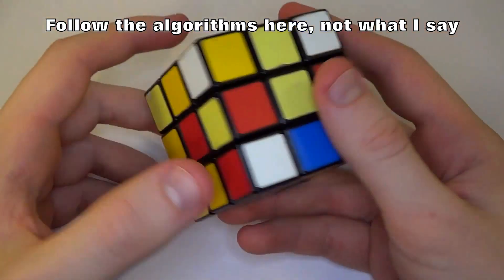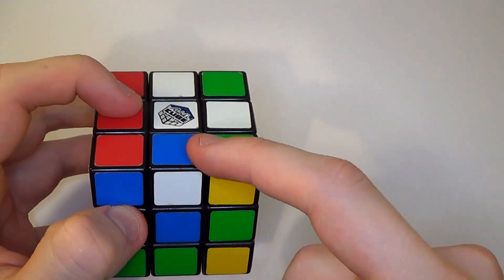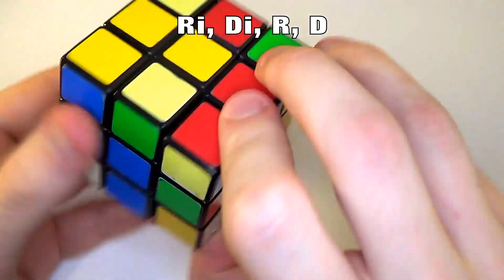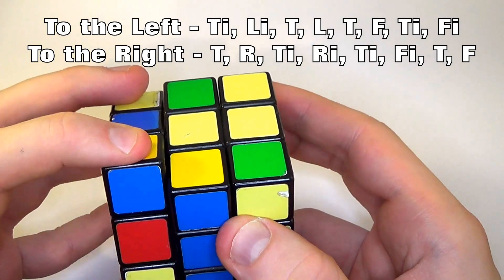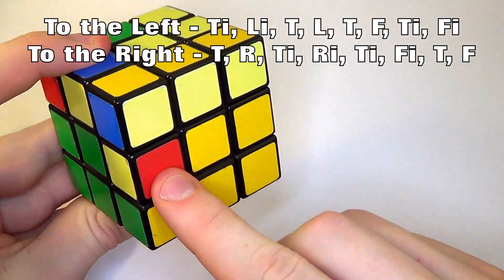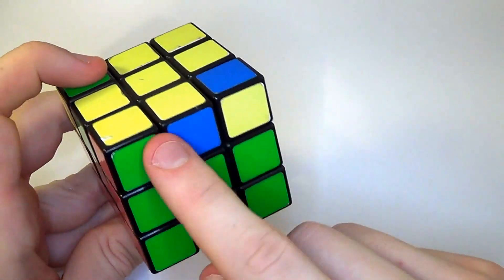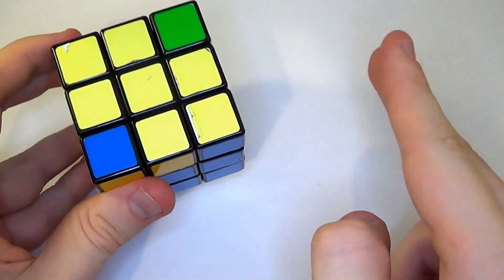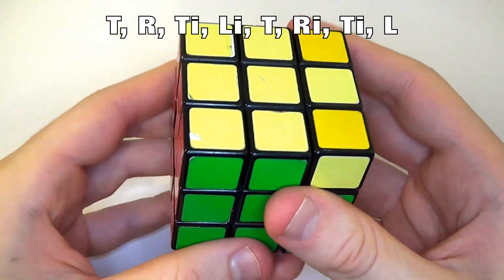Solving the Rubik's Cube (Beginners - Under 3 minutes)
The Rubik's Cube Solver! How to solve the Rubik's Cube in under 3 minutes for beginners. This is the method for solving it every time, with nice and easy algorithms. You'll only be able to solve it in under 3 minutes with loads of practise but this guide gives you the best chance.